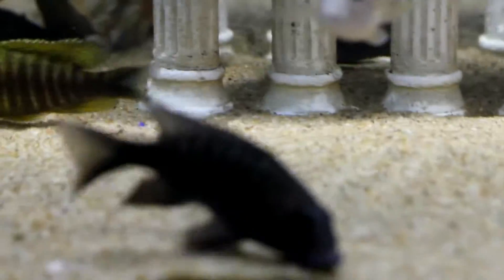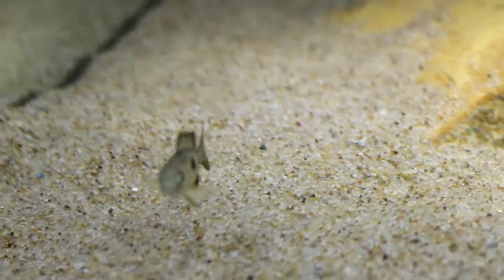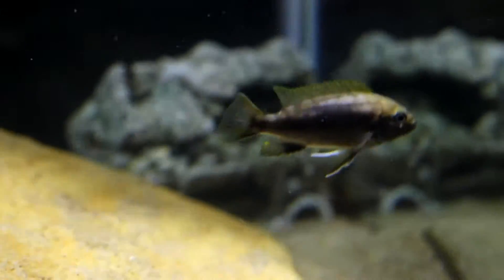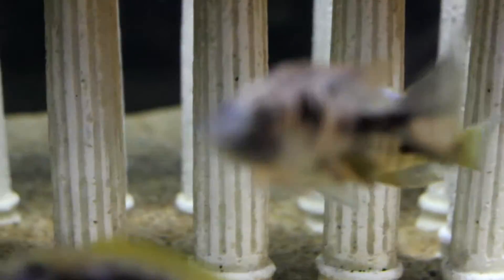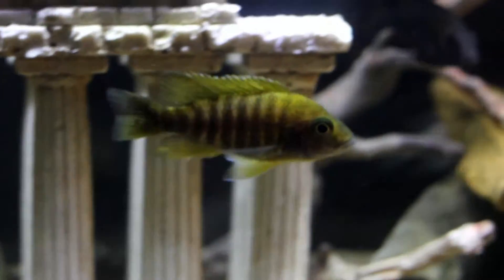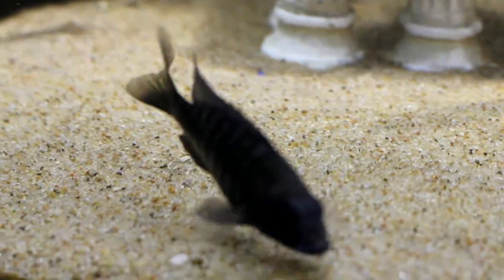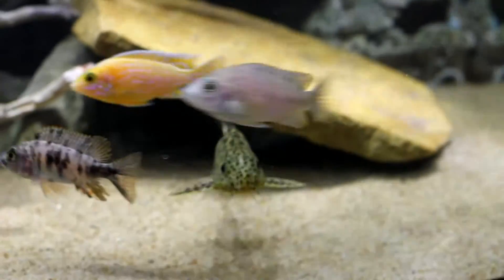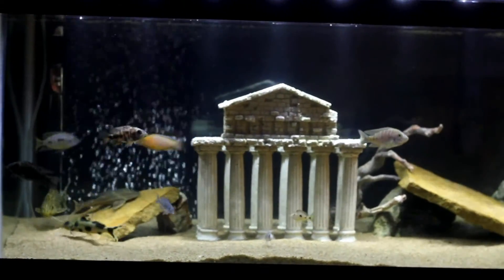Show Male Peacock Cichlid Progress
@mick sowl I just wanted to continue where he left off and show a weekly or bi weekly progress of my male cichlids since his videos stop apearing I got bored so I started one.